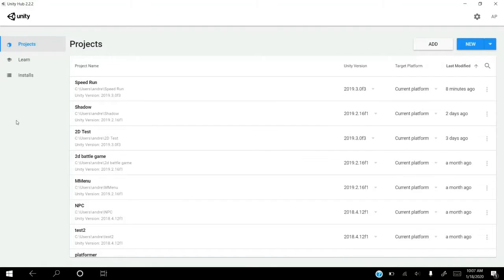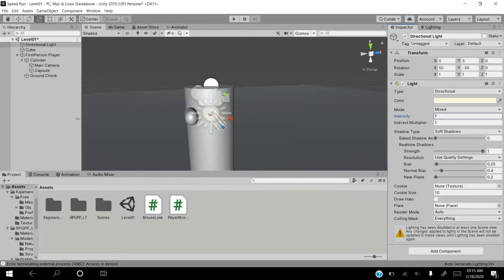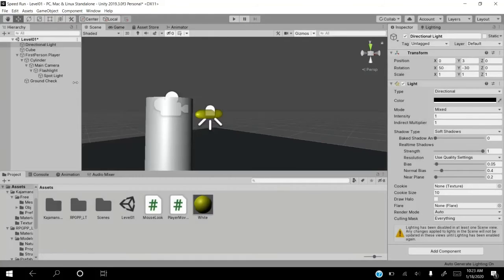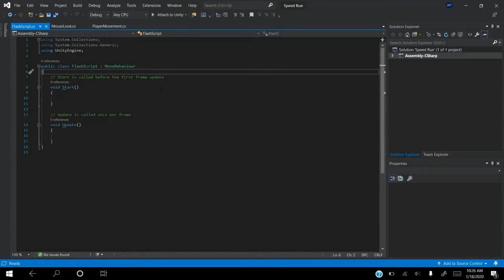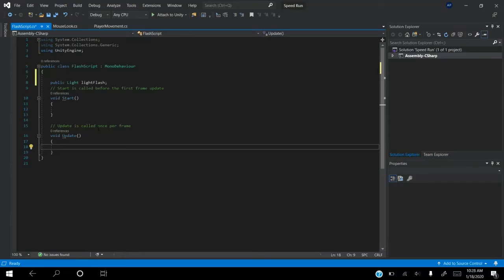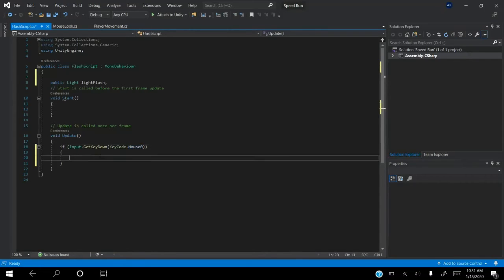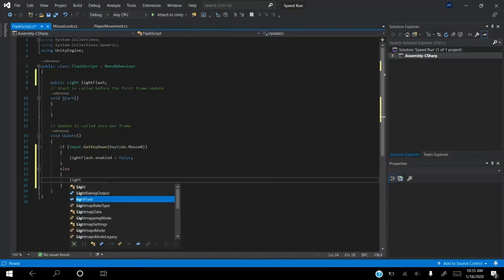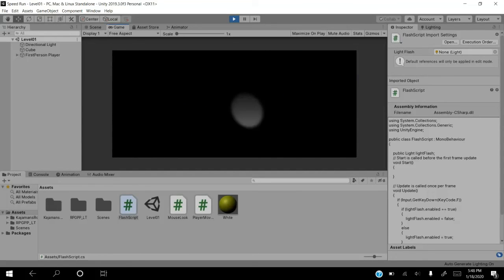UNITY BEGINNER TUTORIAL || HOW TO MAKE A FLASHLIGHT IN UNITY